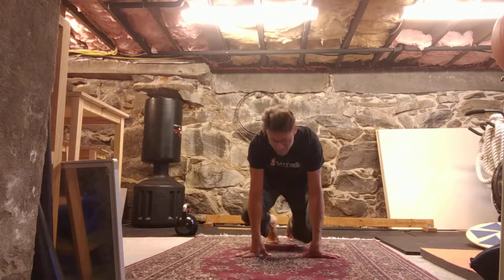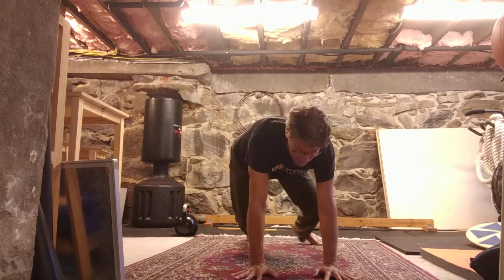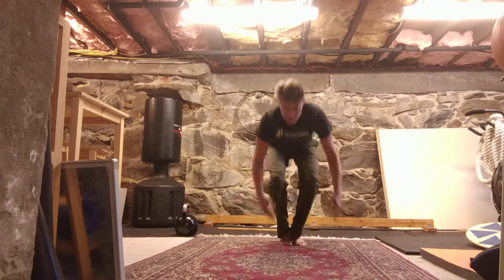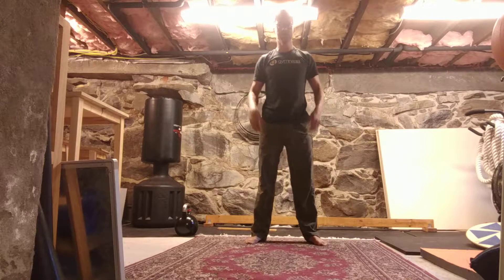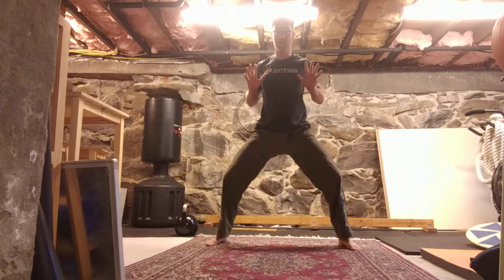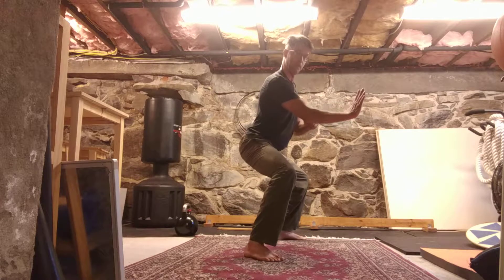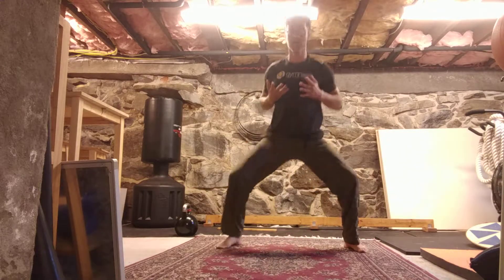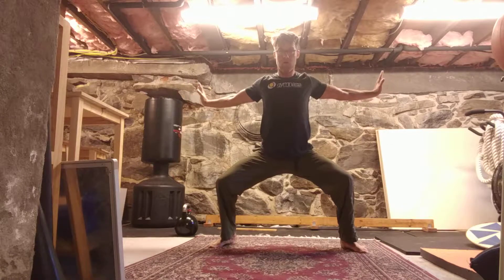Warm Up / Daily Dose: Upper Body Focus